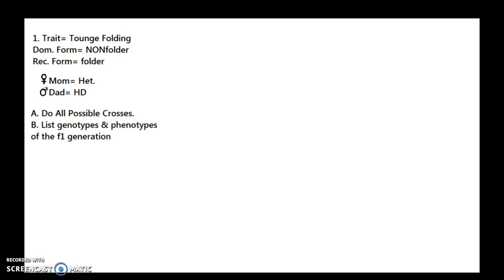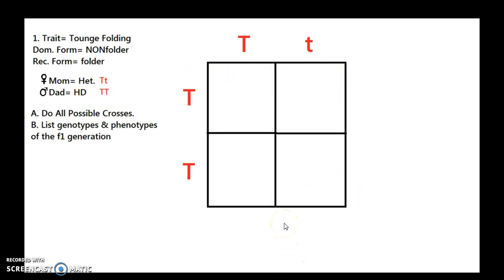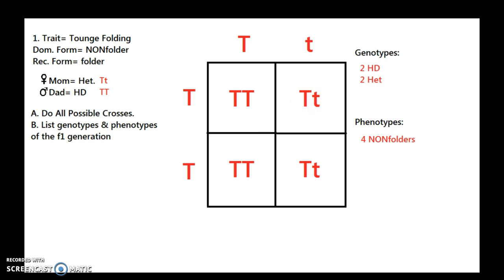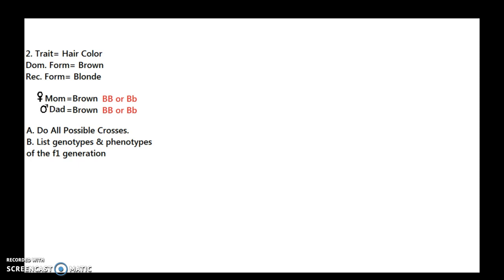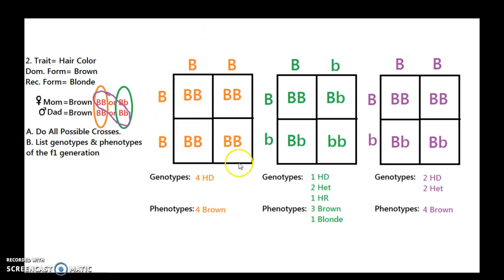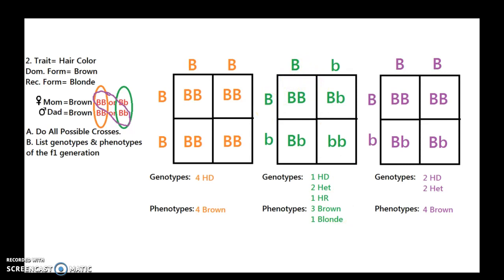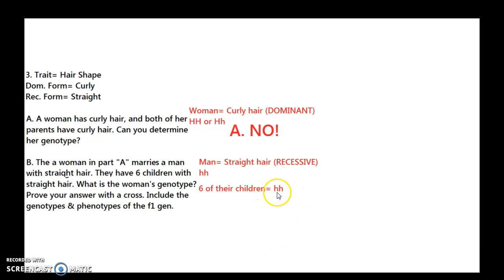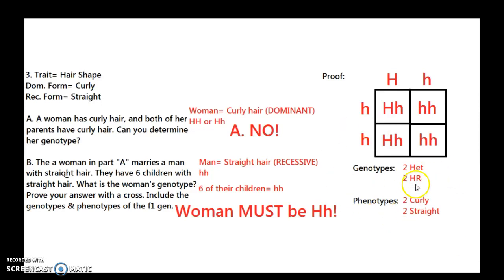Genetics Worksheet #1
Learn the basics of Punnett Squares. PLEASE NOTE: I mispoke at 5:55 ... I meant to say "Dad is HOMOZYGOUS DOMINANT" (not recessive) Sorry about that!